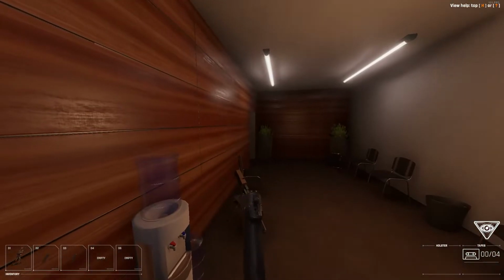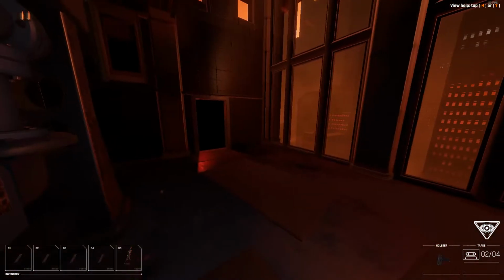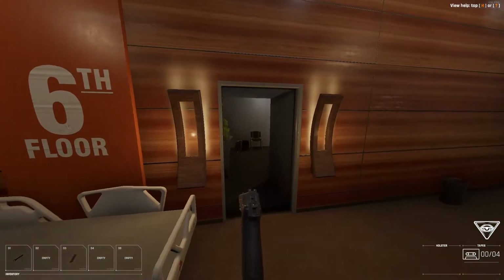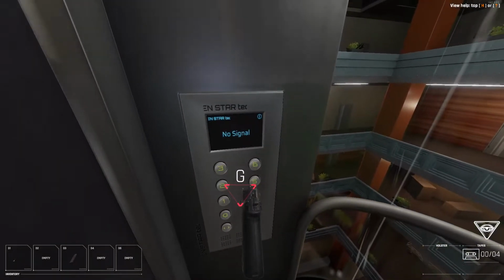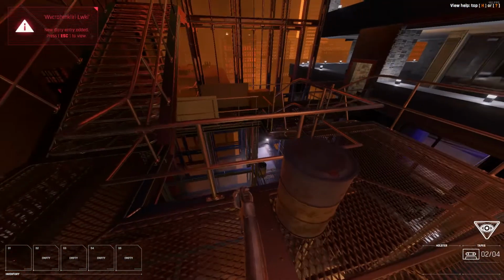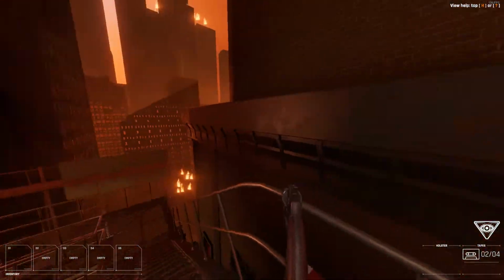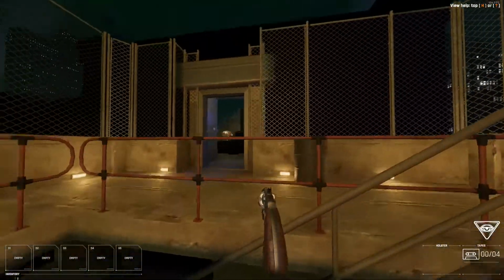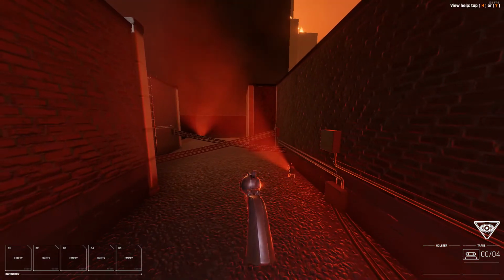Receiver 2 #22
Sorry for the missing audio :(